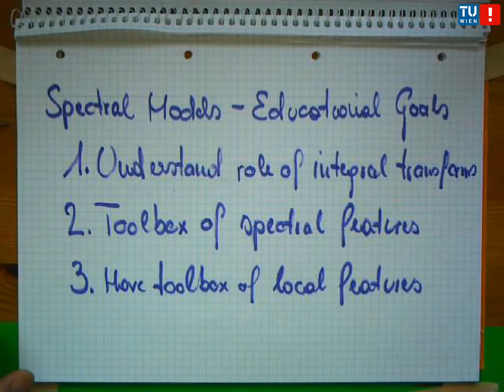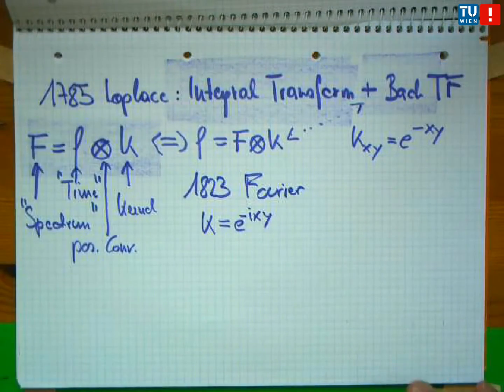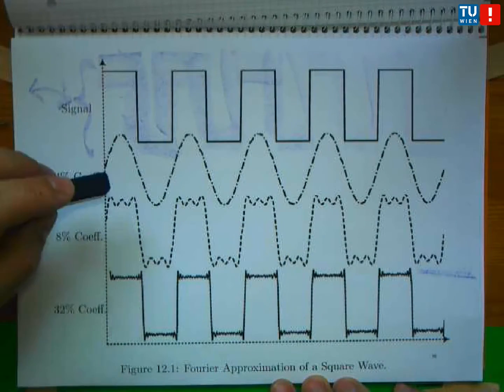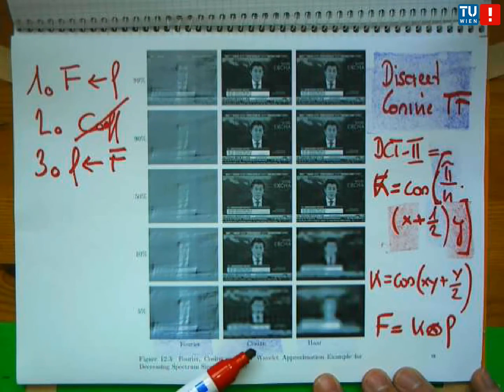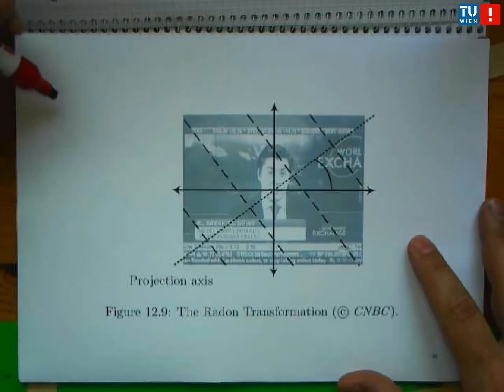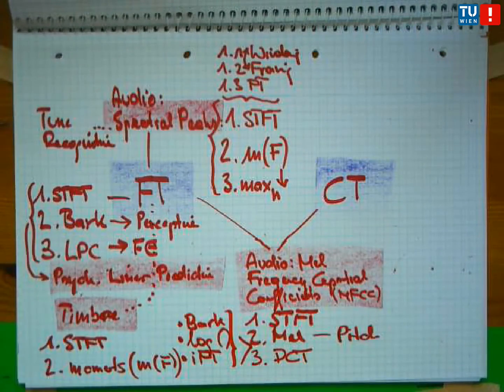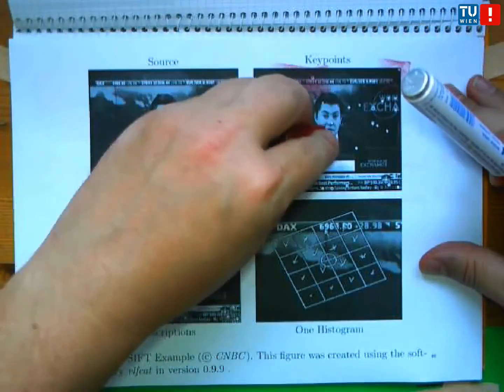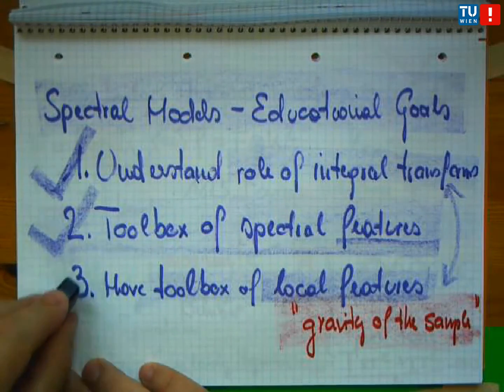Similarity Modeling Lectures: Seeing and Hearing in Computers (Part 7/10): Spectral Features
Spectral Features: What is the role of integral transforms in media summarization?

1. Context: Substitute for Similarity Modeling lectures at TU Wien in the winter term 2020.
2. Keywords: Fourier transform, cosine transform, wavelets, MFCCs, SIFT, local features, local binary patterns
3. Author: Horst Eidenberger, TU Wien,
4. Further information (requires TU Wien registration, unfortunately)